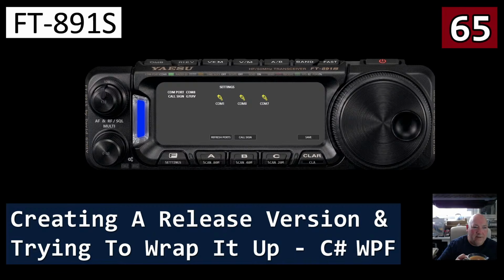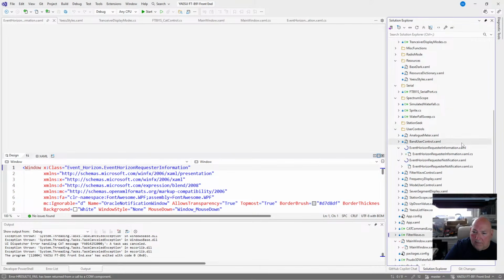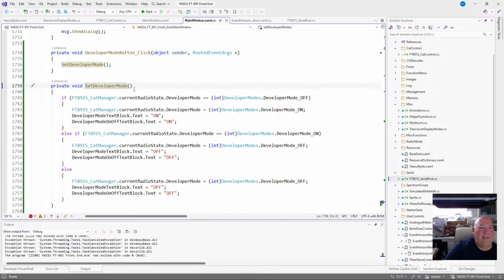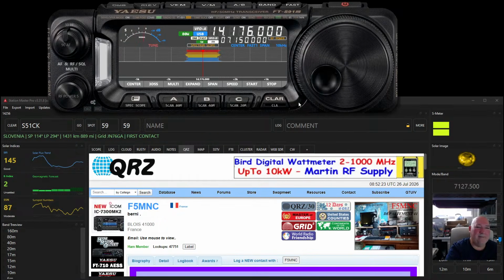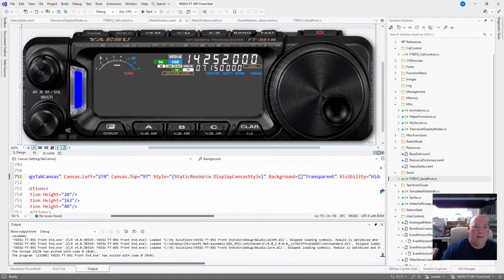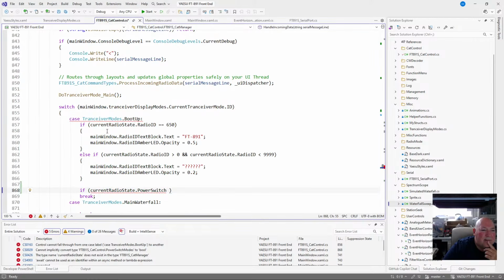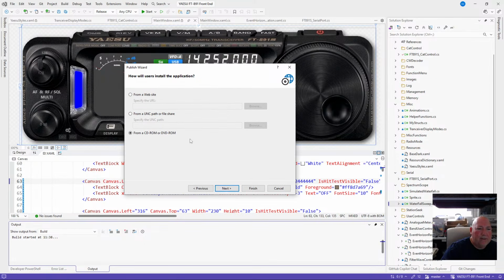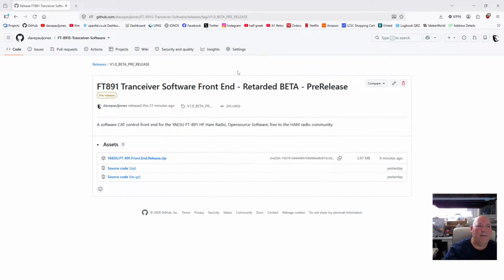FT-891S No.65 - Trying To Release A Beta Version 2 - C# WPF - David G7UIV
No.65 in the series. More release version works, hopefully this is the last one...Until the next time.